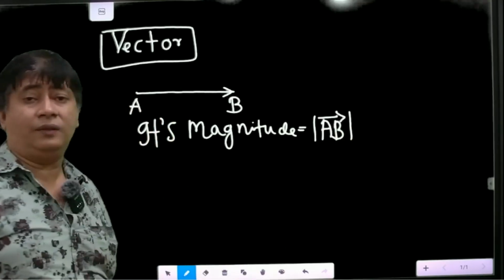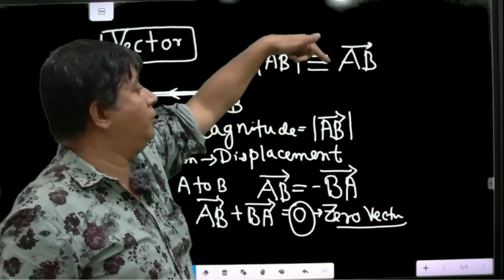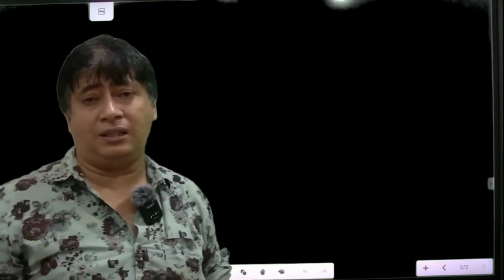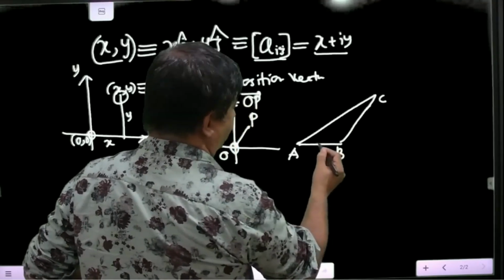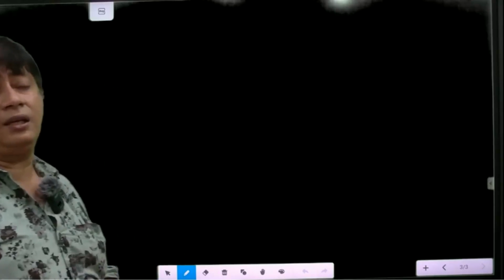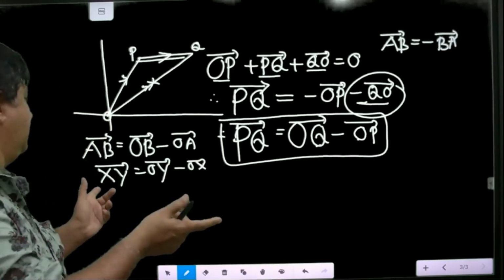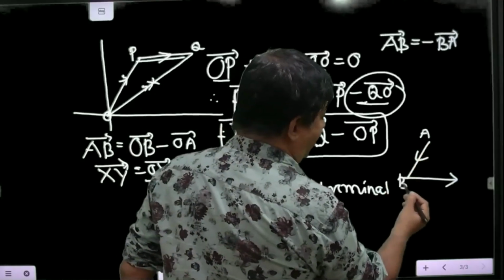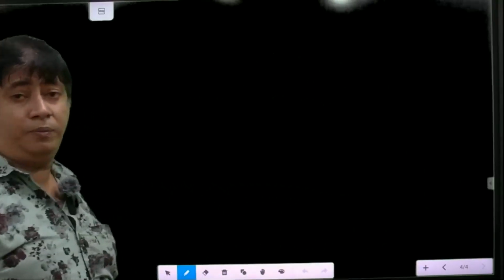Concepts of VECTORS | JEE Main & Advanced